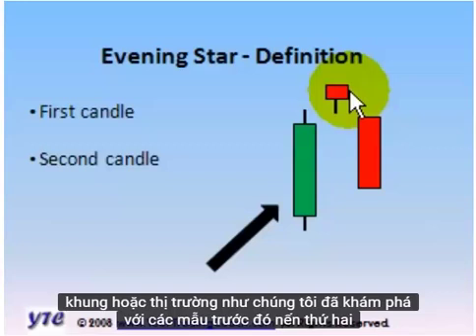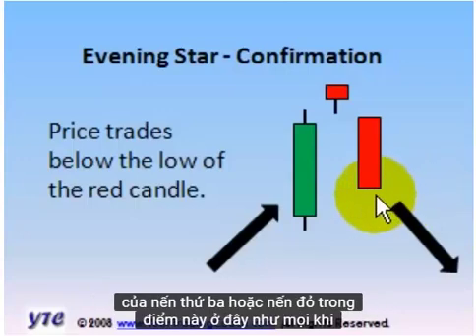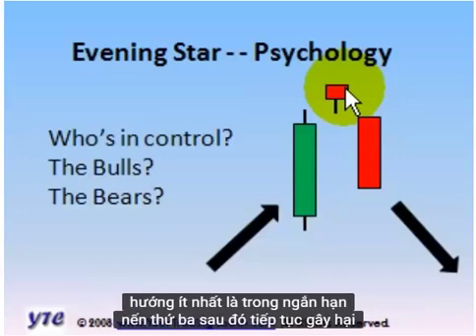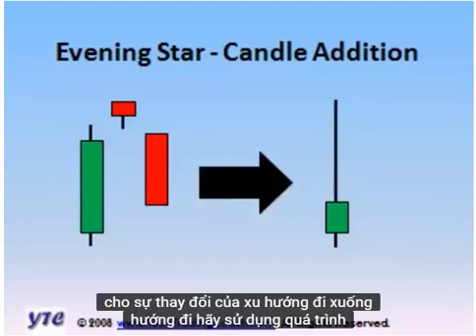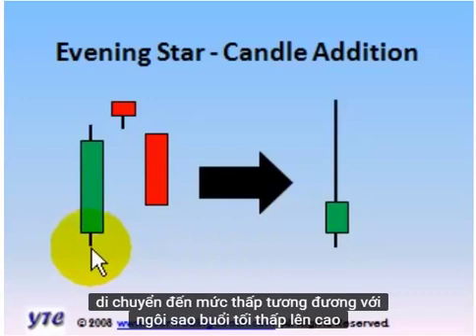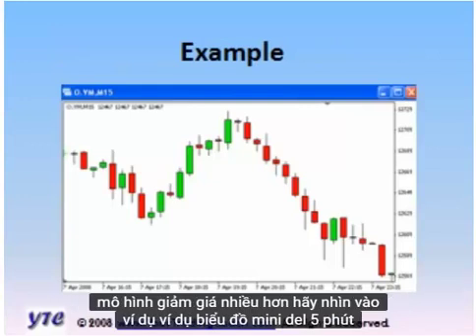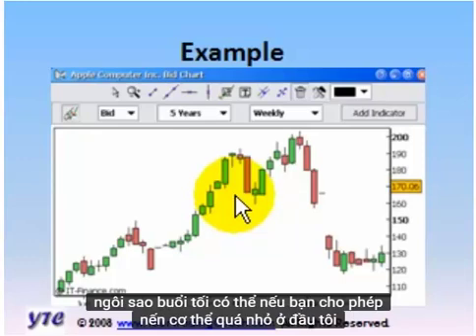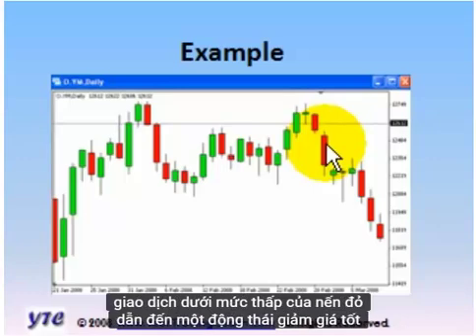15 Evening Star